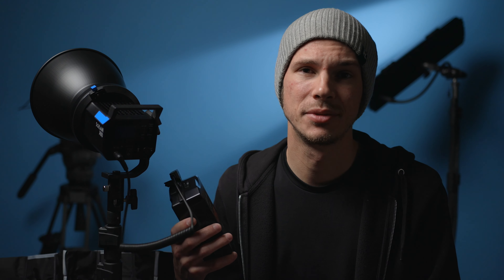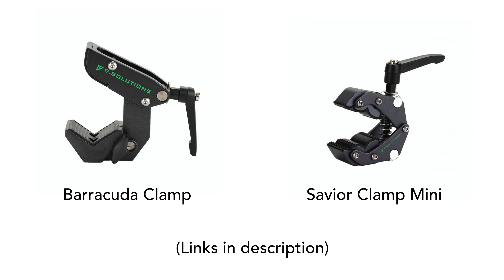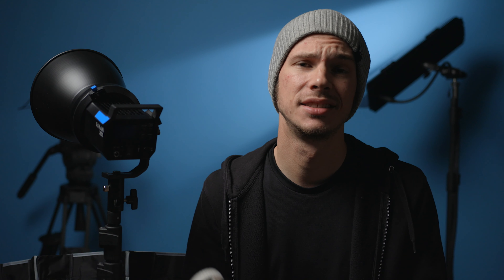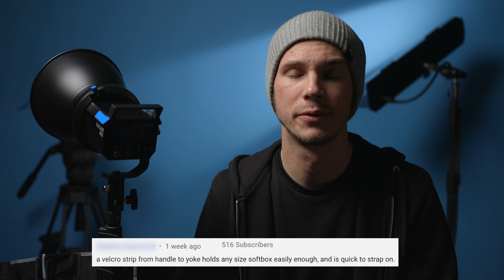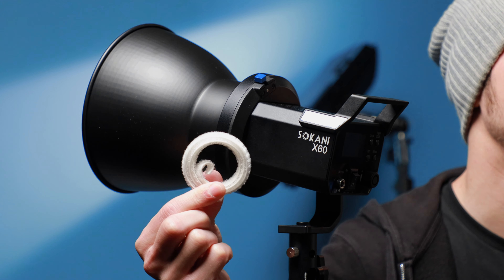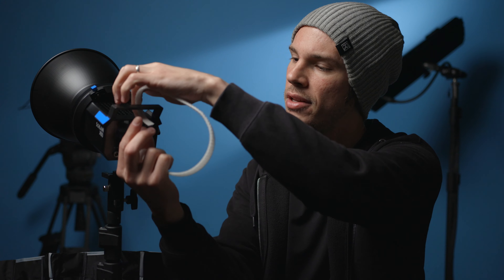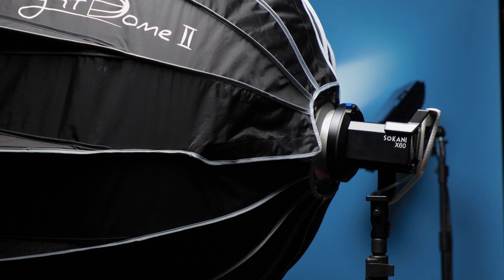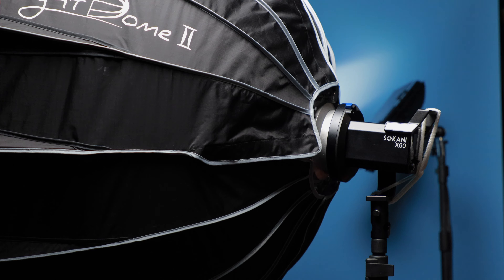Sokani x60 | Battery Power and Heavy Softbox Solution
Problems with the Sokani x60 Compact LED: battery power and too weak for heavy softboxes.
Solutions: .well, watch to find out! ;)

Sokani x60
International listing
Smallrig V-Lock plate
9.Solutions Savior Mini Clamp
D-Tap to DC Cable